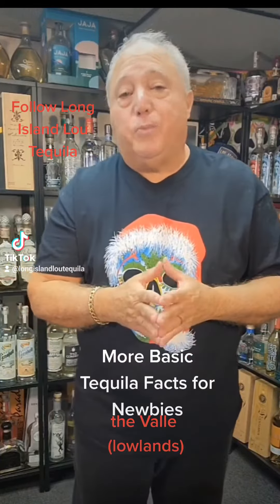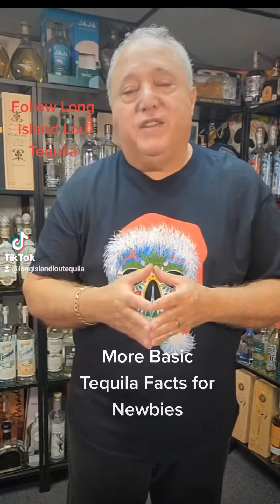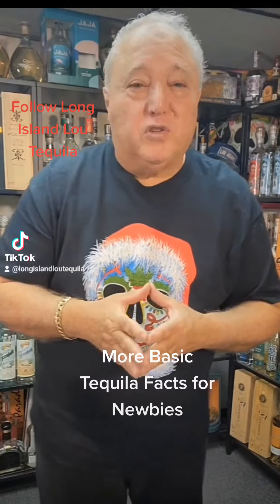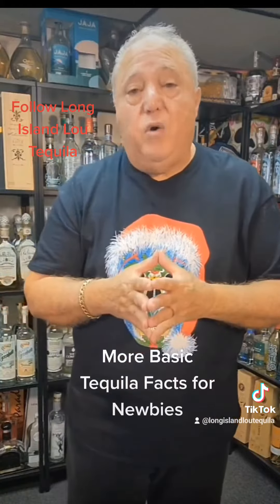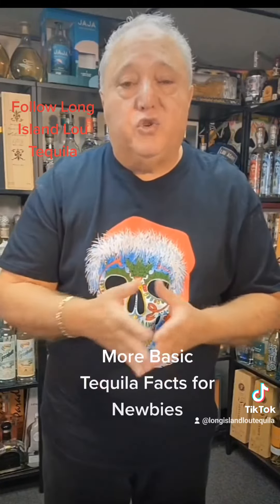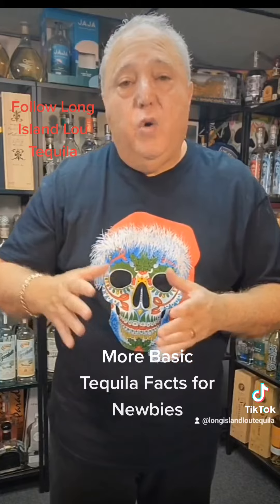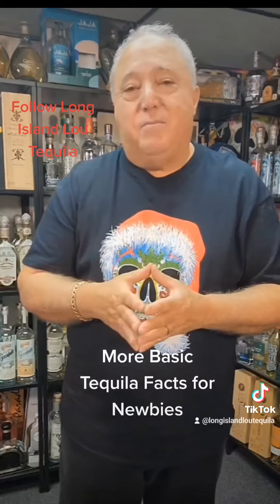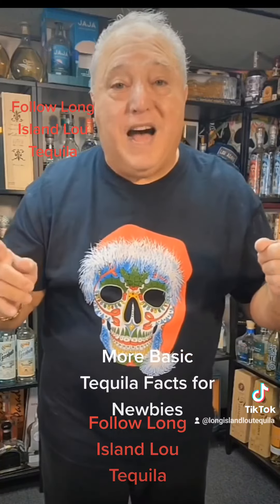More Basic Tequila Facts For Newbies